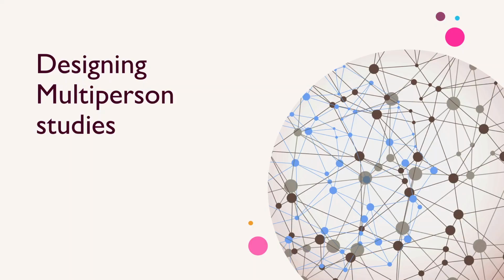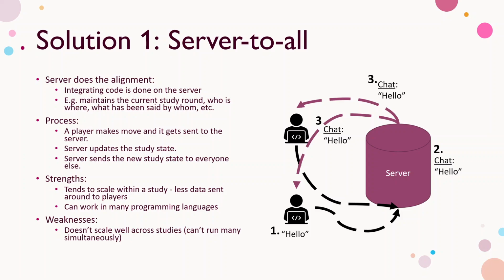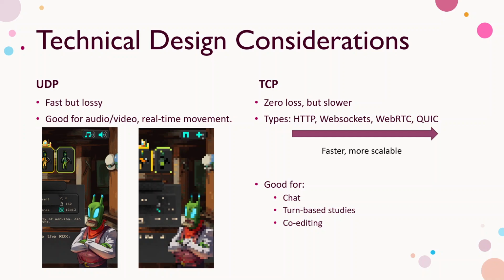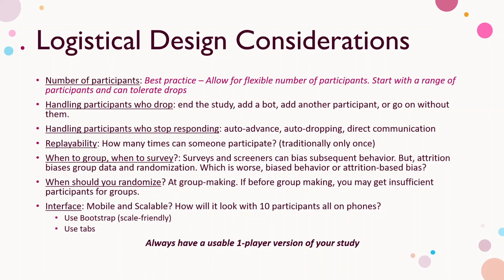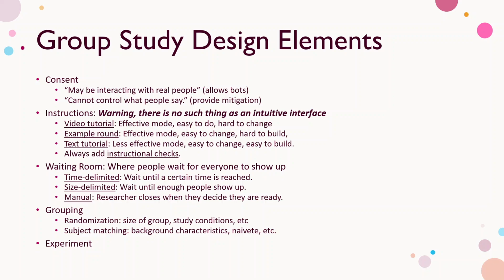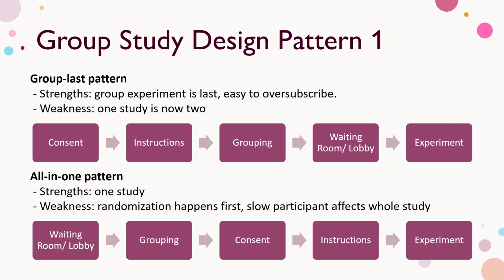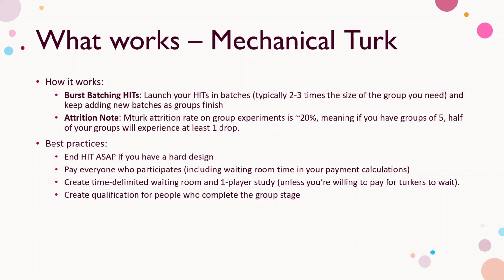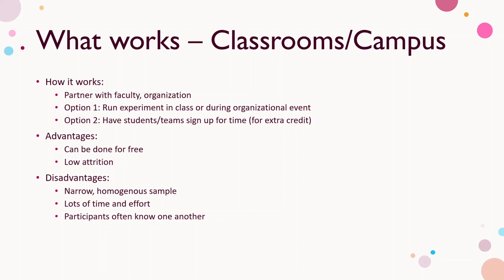Designing Multiperson Studies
0:00    - Introduction
2:00    - Types of Multiperson Studies
6:40    - How Multiperson Studies Work
15:53  - Technical Design Considerations: UDP vs TCP
19:03  - Logistical Design Considerations
33:02  - Multiperson Design Elements
46:25  - Subject Recruitment - Online Ads
51:11  - Subject Recruitment - Mechanical Turk
55:05  - Subject Recruitment - Ambassadors
58:58  - Subject Recruitment - Classrooms/Organizations